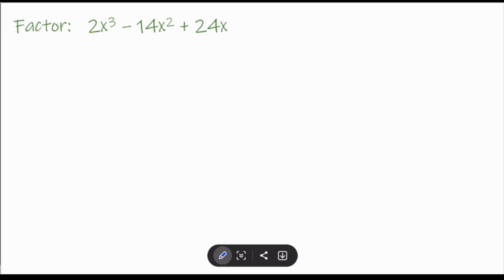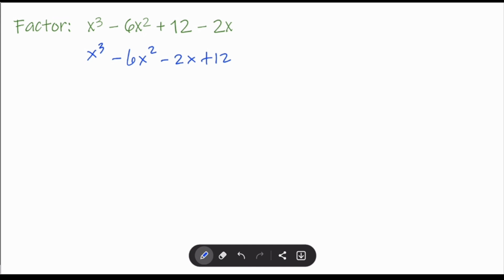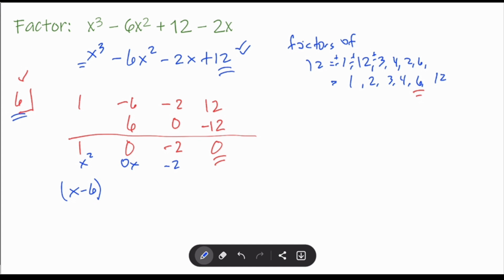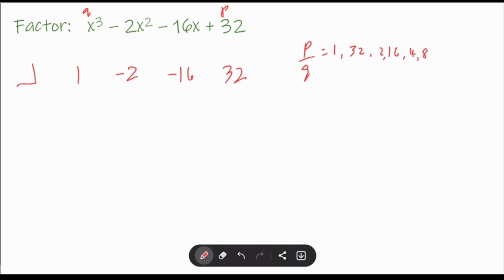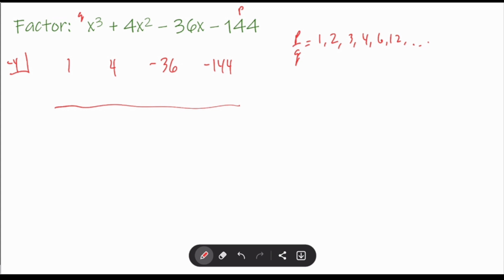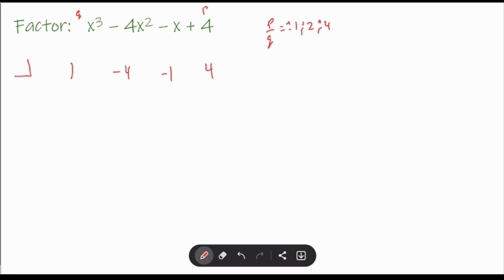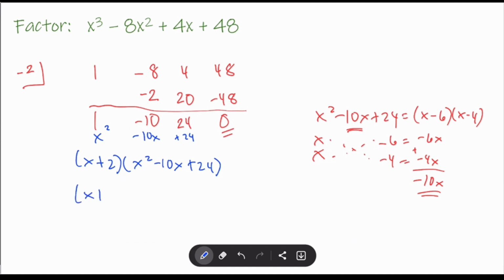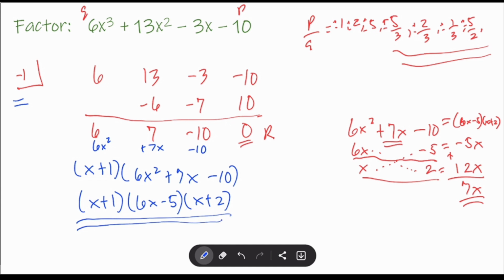Factor Like a Pro: Master 3rd Degree Polynomials (Easy Steps!)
This video explains how to factor 3rd degree polynomials with 10 given examples.